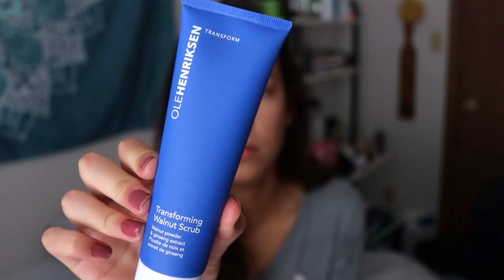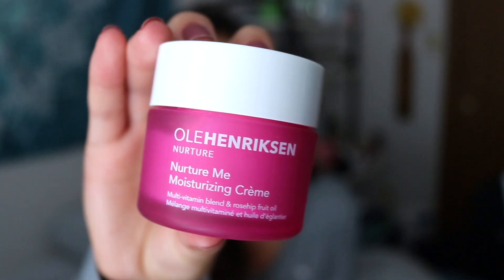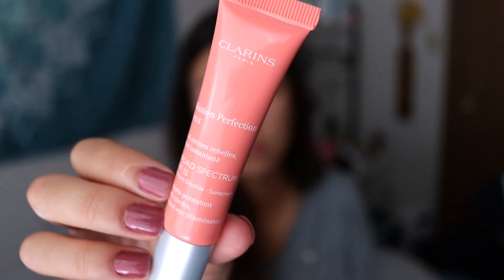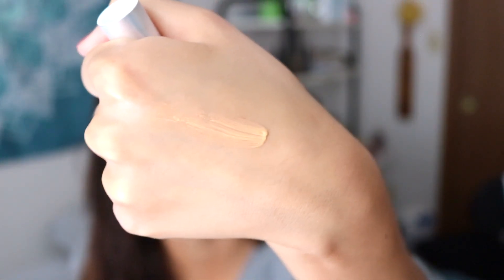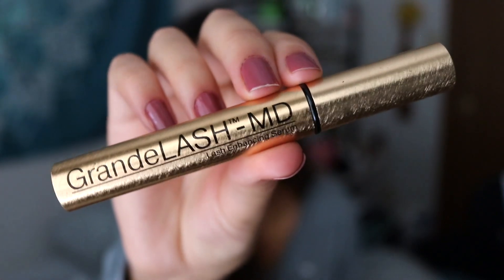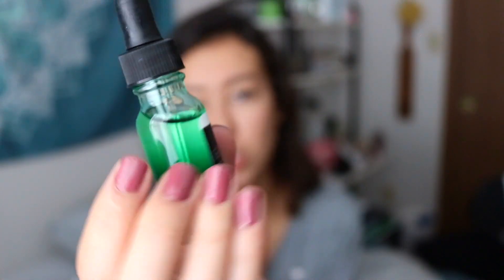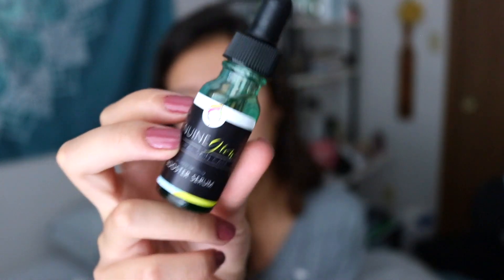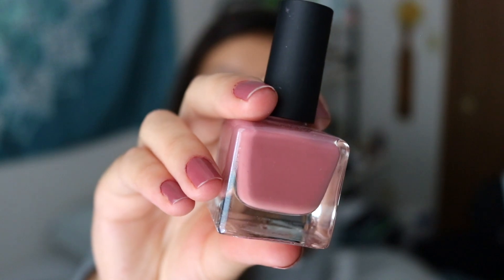September Favorites 2017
Hey everyone! I wanted to share some products that I have been loving in this past month!